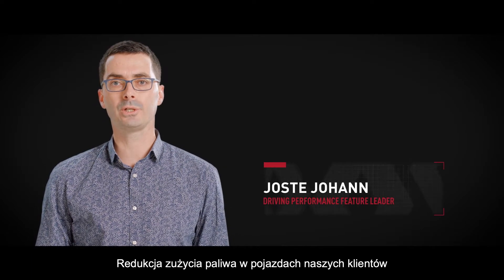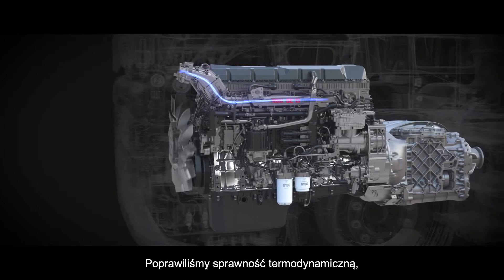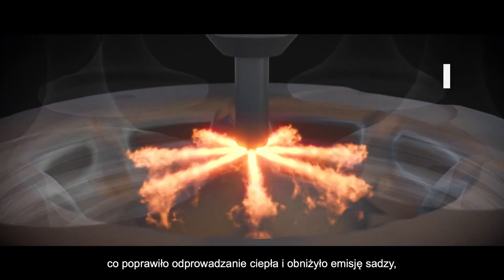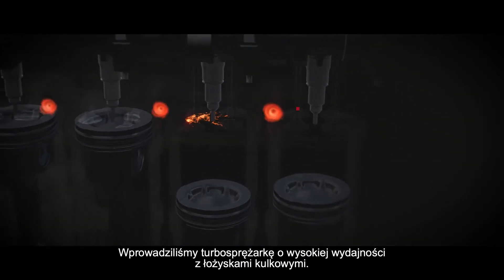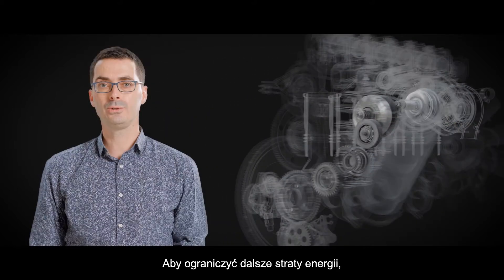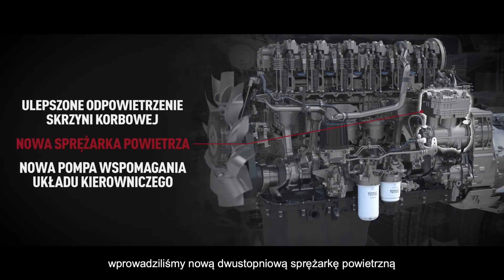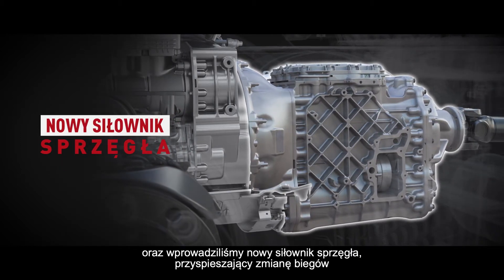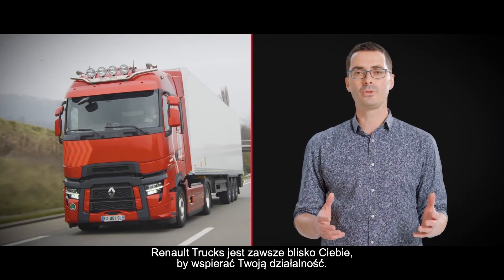TURBO COMPOUND - NOWA GENERACJA SILNIKÓW!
Technologia Turbo Compound zapewnia do 10% OSZCZĘDNOŚCI PALIWA!

Renault Trucks staje naprzeciw wyzwaniu zmierzającemu do redukcji emisji CO2 oraz zużycia paliwa. Pojazdy gam T, T High, C i K zostaną wyposażone w nowe silniki DE11 i DE13. Wspomagane nowymi zaawansowanymi technologiami takimi jak „Turbo Compound”, czy specjalnie dedykowane usługi pozwalające osiągnąć do 10% oszczędności paliwa.

Dodatkowa turbina umieszczona po stronie wylotowej sprężarki zamienia pozostałą (niewykorzystaną) energię gazów spalinowych w mechaniczną i przekazuje ją na wał korbowy, podnosząc dostępny moment obrotowy silnika.

Tym samym „Turbo Compound” zwiększa dostępną wartość momentu przy niższych prędkościach obrotowych jednostki napędowej. Podczas autostradowych podjazdów pod wzniesienia, na tempomacie, pojazd łatwiej utrzyma jednostajną prędkość bez konieczności redukcji biegu.